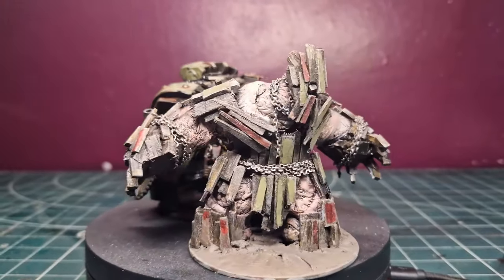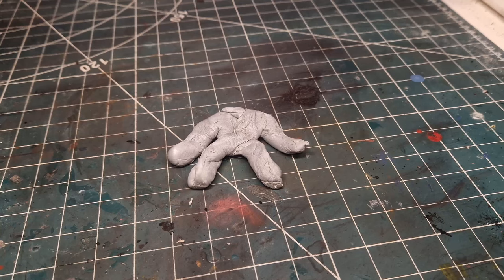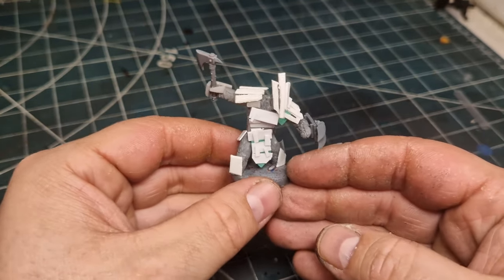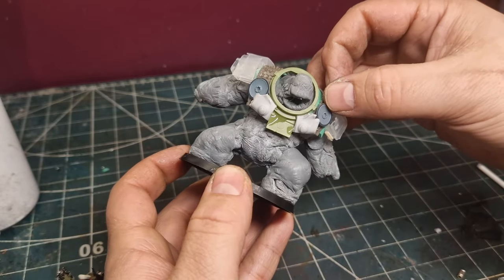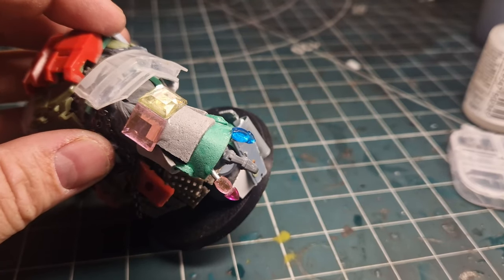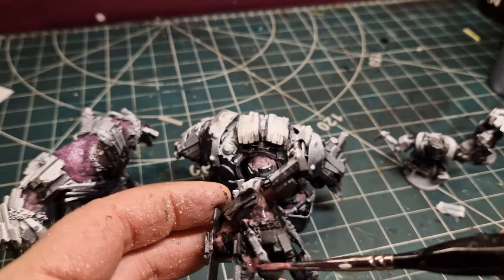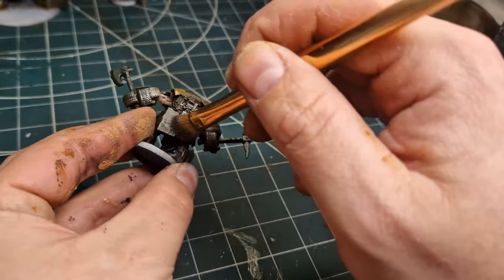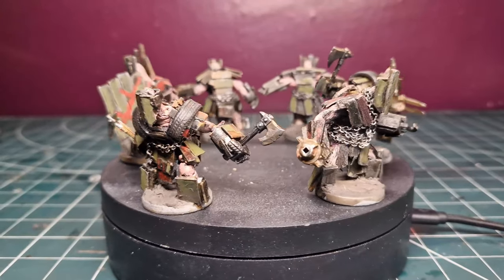How to make brutes for Turnip28 . scratch building miniatures and the basics of batch painting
in this episode I will show you how to make brutes for turnip 28 from scratch and go over the basics of batch painting